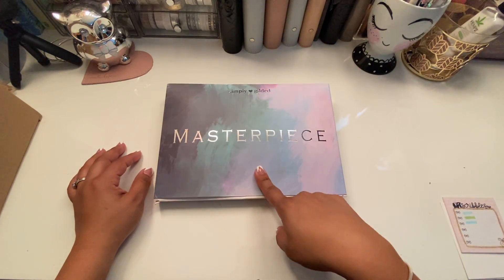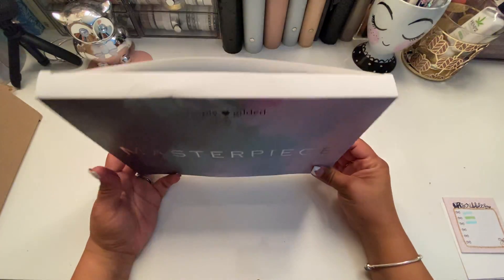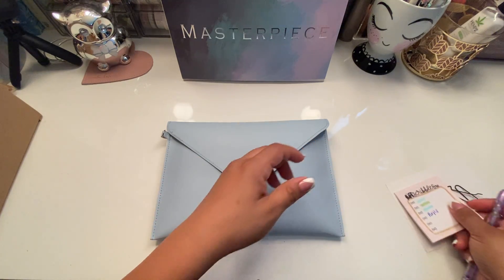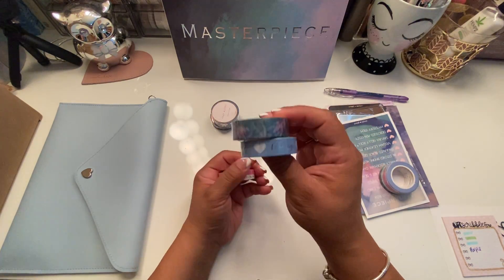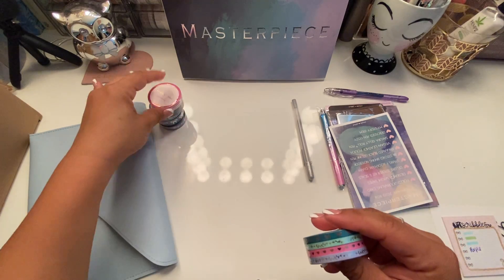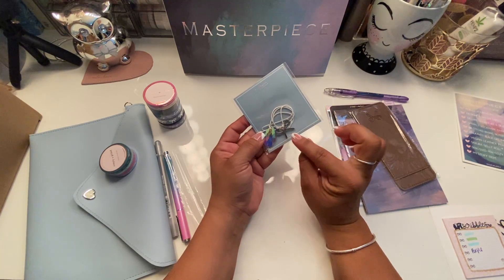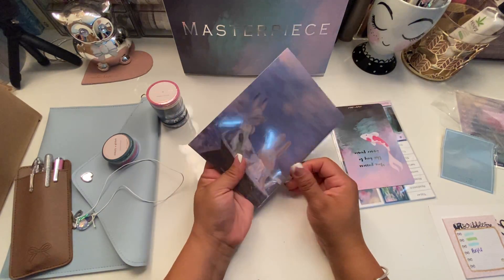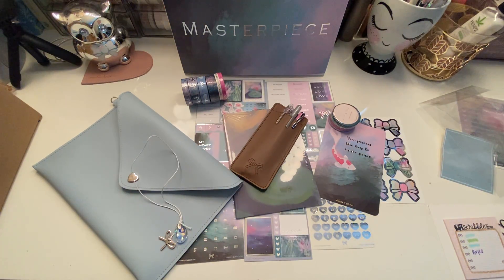Simply Gilded February 2020 Sub box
Masterpiece
Sub box for the month of February